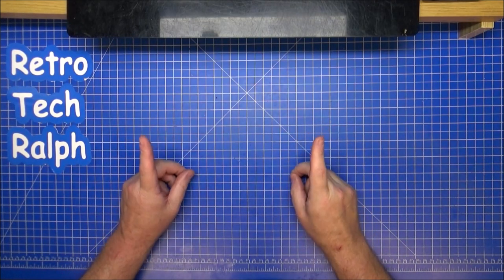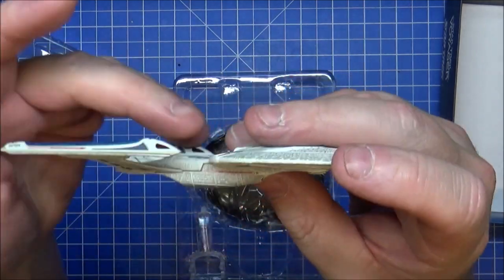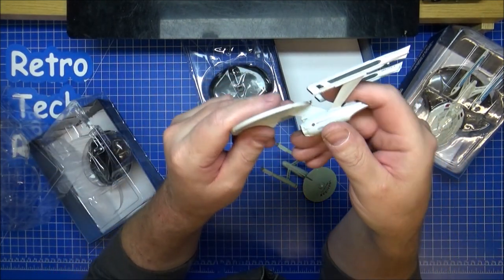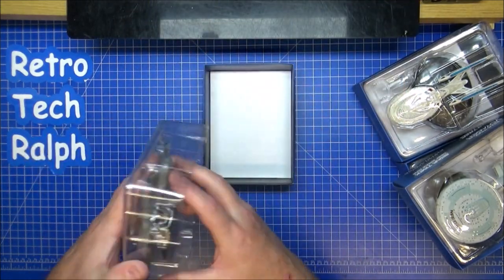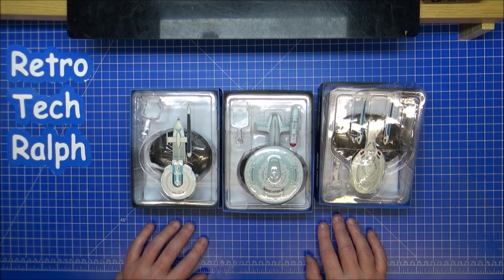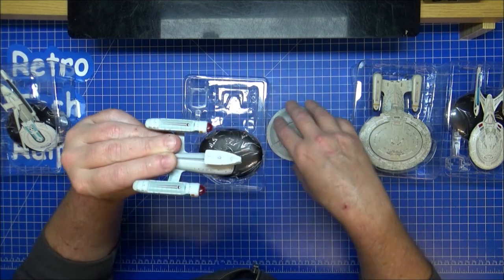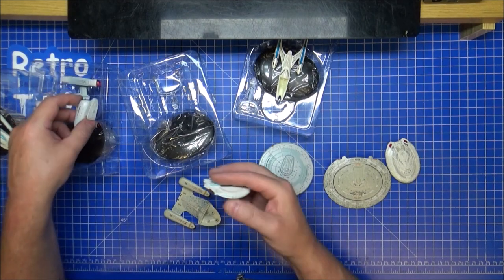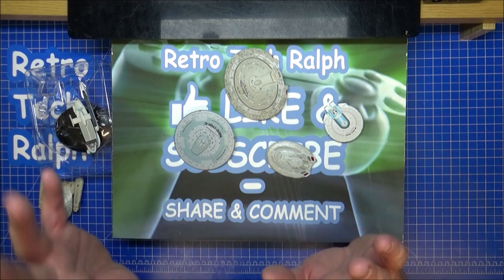Star Trek Official Starship Collection By Eaglemoss. MORE Saucer Separations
Time to see what else we can get from these models, and if the designers really made more than we expected.